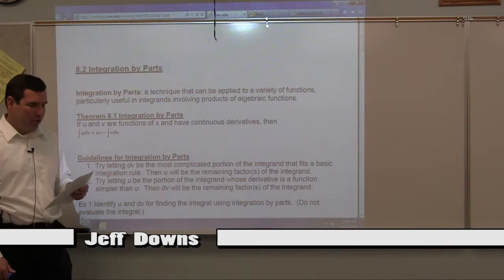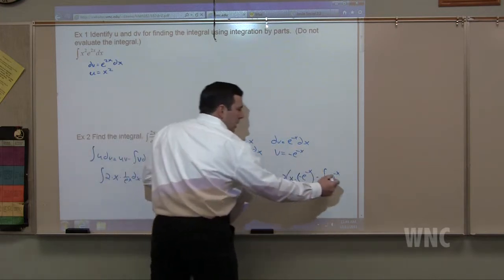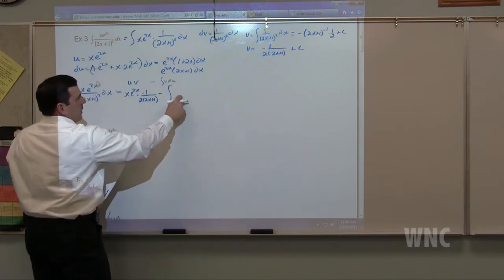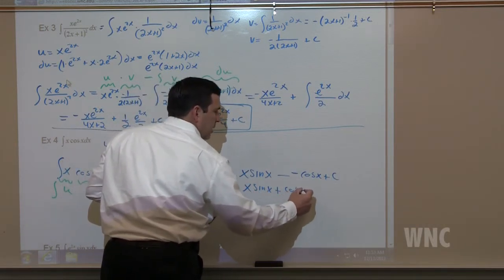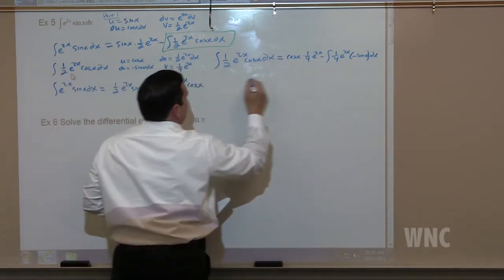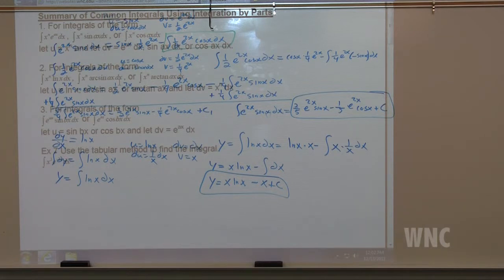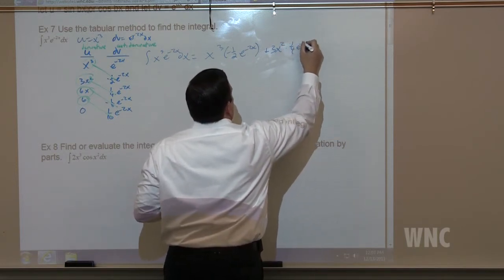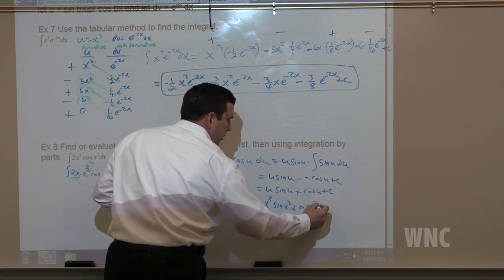Math 182 8 2